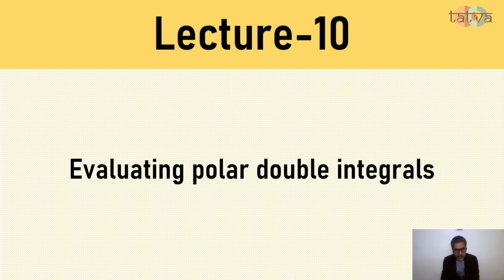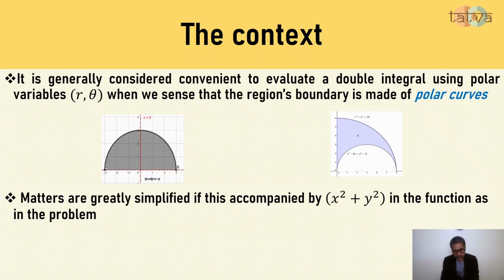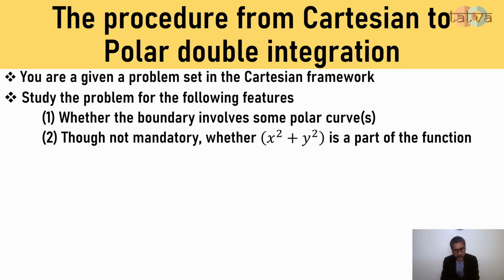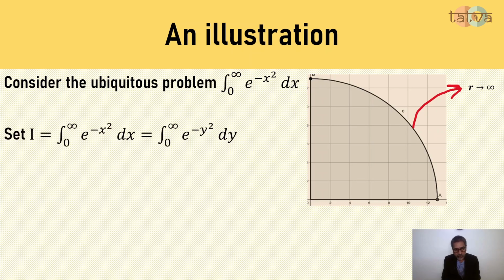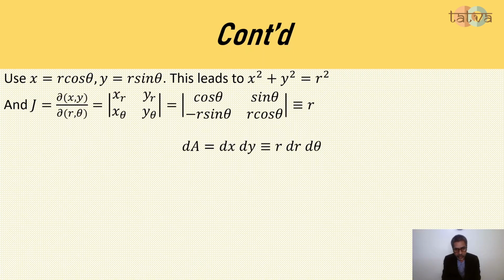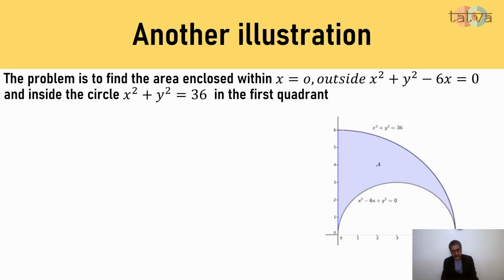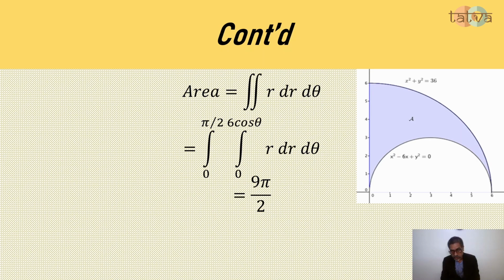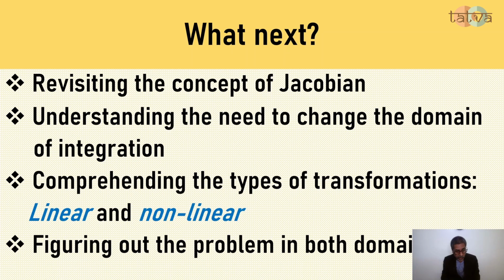Evaluating Polar Double Integrals - Part - 1| Lecture - 10